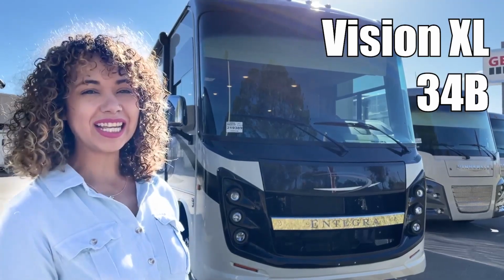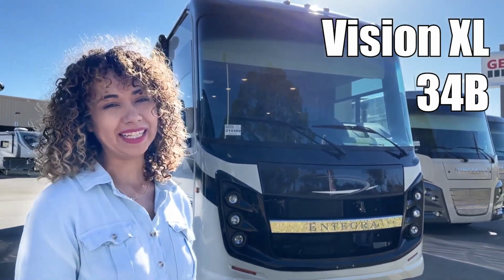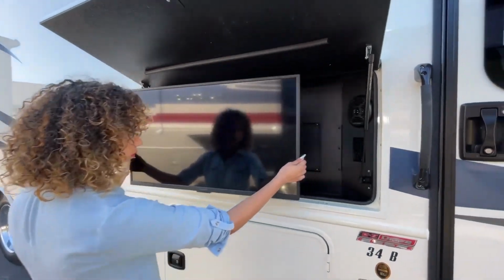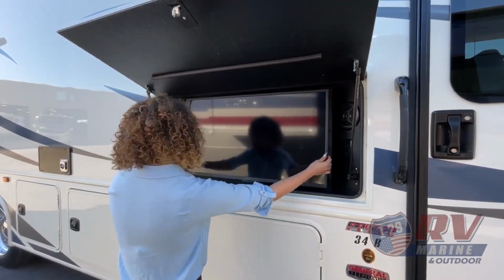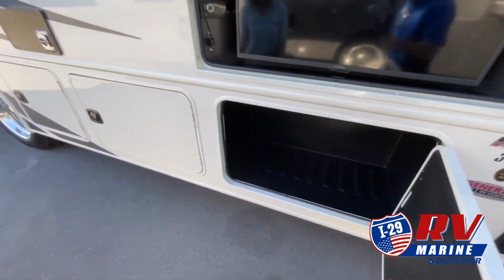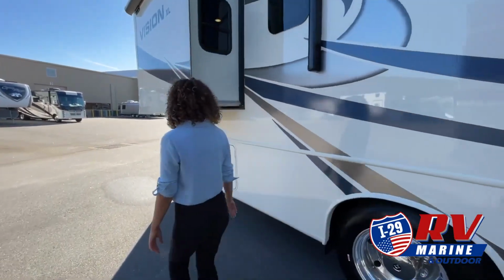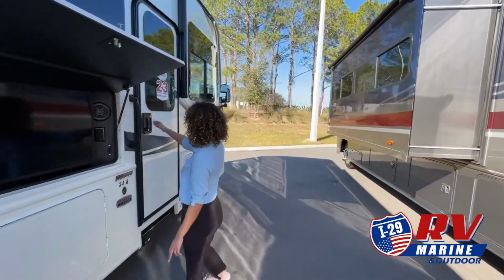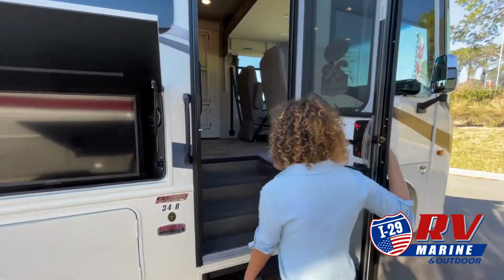Entegra Coach-Vision XL-34B - by I-29 RV, Marine & Outdoor of Tea, South Dakota, near Sioux Falls an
Entegra Coach-Vision XL-34B - by I-29 RV, Marine & Outdoor of Tea, South Dakota, near Sioux Falls and Minneapolis
Entegra Coach Vision XL Class A 34B motorhome highlights:

 Split Bathroom
 Fireplace
 Booth Dinette
 Two Pantries
 Rear Private Bedroom

 There is much to love about this motorhome! You can start each day refreshed and ready to go after sleeping on the king-sized bed in the rear private bedroom. The split bathroom makes it easy for one person to clean up in the 30" x 36" shower with a skylight above while another person gets ready at the vanity sink which has plenty of counter space and a medicine/linen cabinet for all of your items. The 93" reclining sofa is the perfect place for an afternoon nap or to just relax in front of the cozy fireplace. With the outside entertainment center, you can enjoy breathing in some fresh air while you watch the big game on the LED TV!

 You will find plenty of entertainment and at home conveniences in any one of these Entegra Coach Vision XL Class A motorhomes! From the Sony Infotainment dash radio with GPS to keep you on track to the exterior entertainment center with an LED TV on a mounted swivel bracket so that all can see, plus the electric awning prevents any unwanted glares on the TV too. The EZ Drive Elite package includes a heavy duty front stabilizer bar, a computer balanced driveshaft, and SACHS shocks and in addition to that there are automatic hydraulic leveling jacks so you can drive with a peace of mind. As you are driving, you will enjoy looking out at the beautiful scenery surrounding you with the 120" panoramic windshield and frameless windows throughout. Set out on your greatest adventure with one of these Entegra Coach Vision XL Class A motorhomes today!

2415 N Bakker Landing Ave